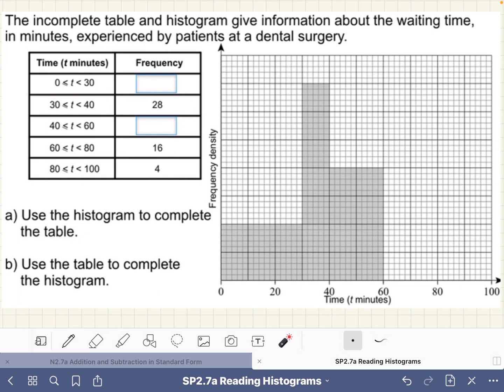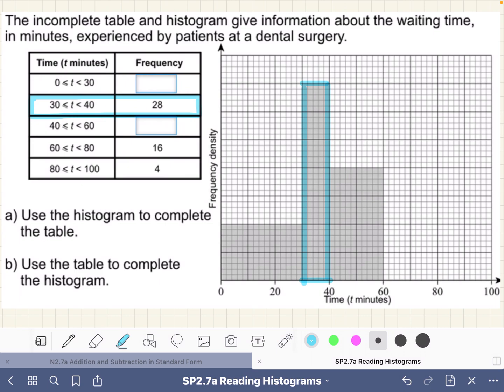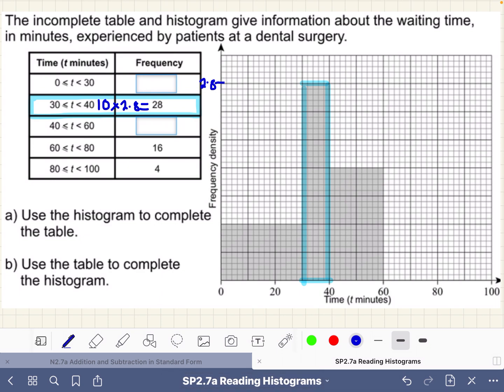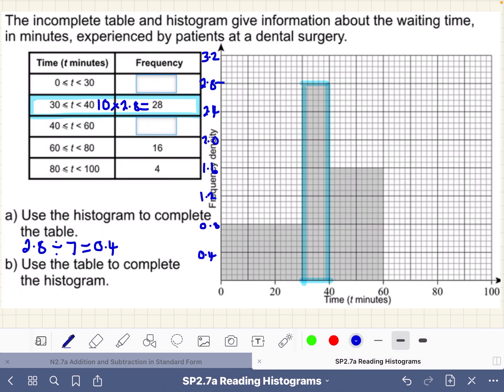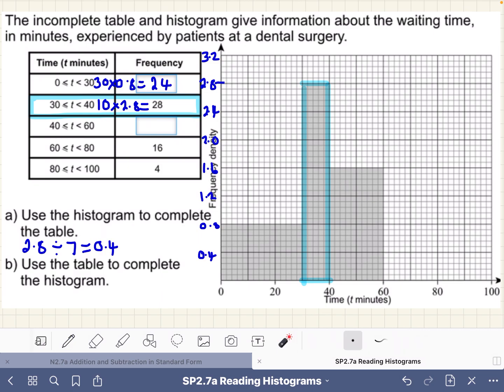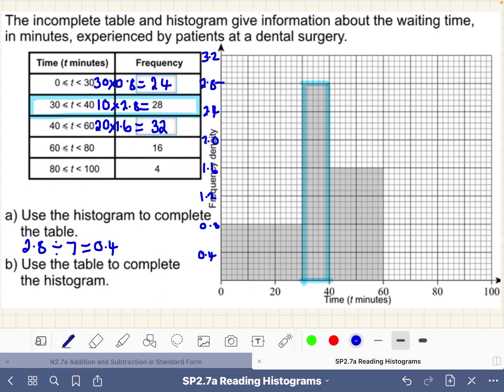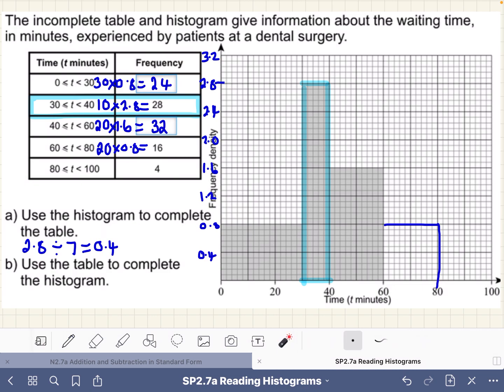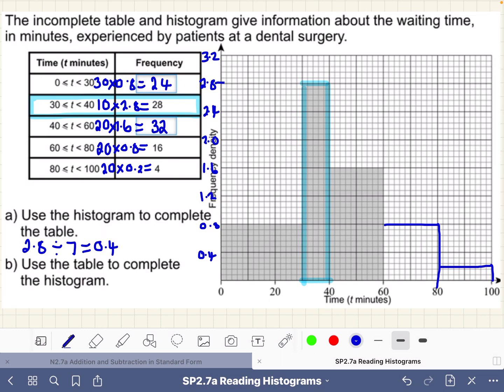SP2.7a Example 2 - Draw and Interpret a Histogram